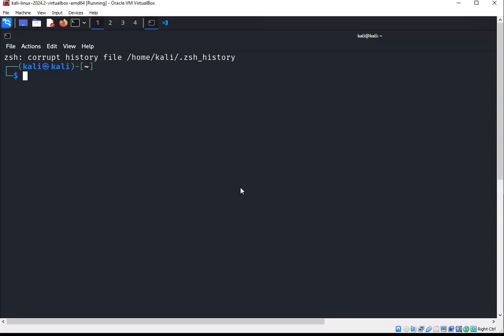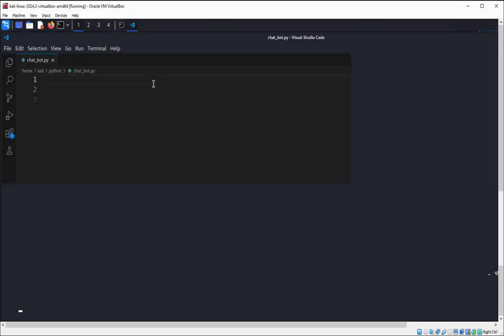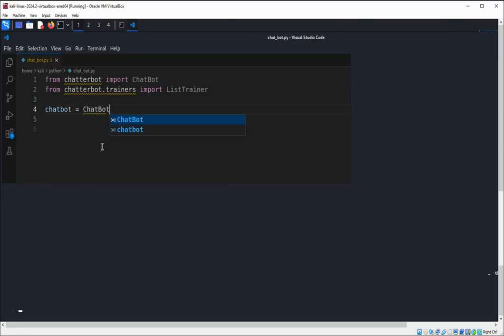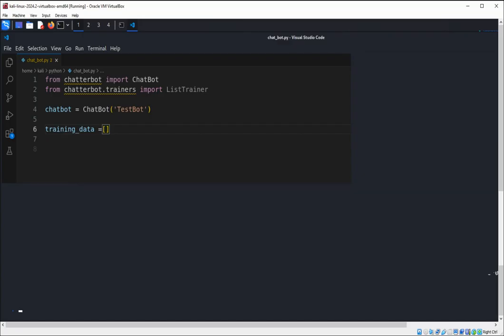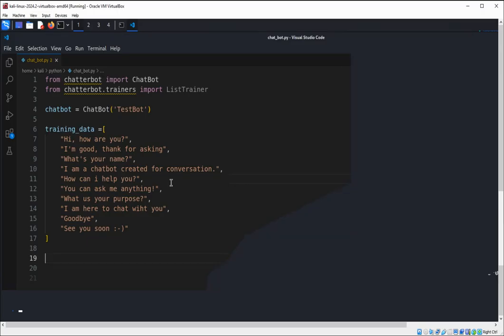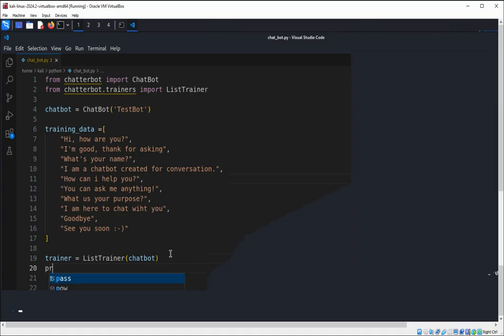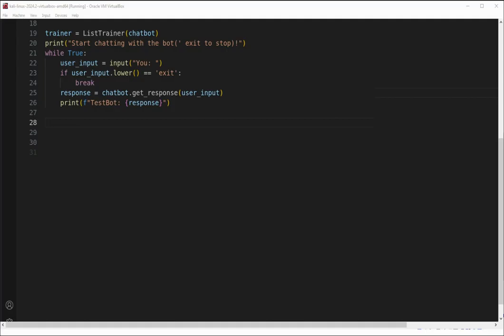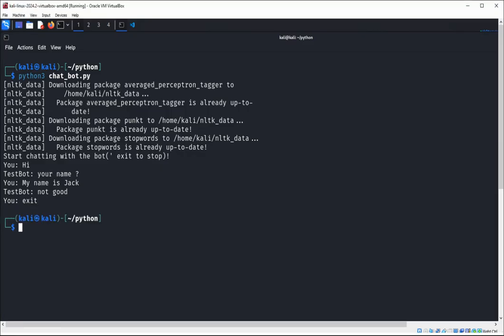Simple Chat Bot using the Chatter Bot library in Python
Video on creating a simple chatbot using the ChatterBot library in Python.